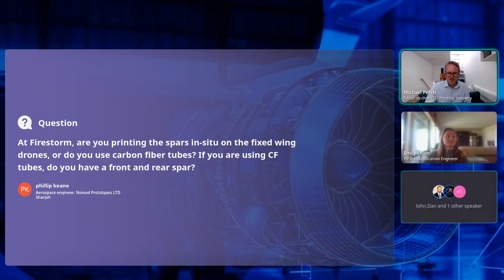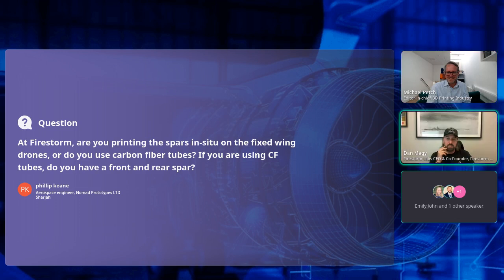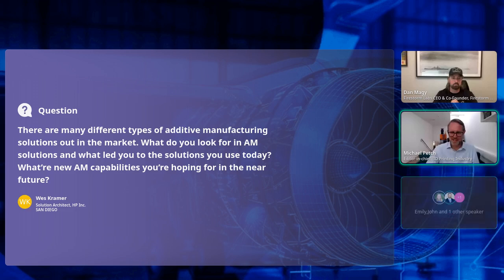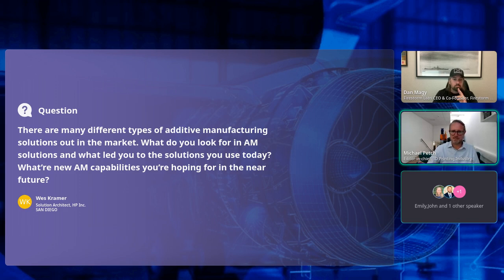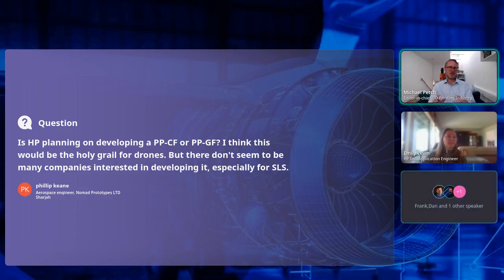Additive Manufacturing for UAVs: How 3D Printing is Transforming Drone Production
From the AMAA Virtual Event, discover how additive manufacturing is changing UAV design, production, and field operations.

Learn how industrial 3D printing enables lighter drones, faster iteration, scalable manufacturing, and on-demand repairs.

In this expert panel, leaders from HP, American Makes, Blueflite, and Firestorm discuss how additive manufacturing, industrial 3D printing, and HP Multi Jet Fusion (MJF) are helping accelerate innovation across the drone, aerospace, and defense industries.

Explore how manufacturers are using 3D printing to create lightweight airframes, optimize aerodynamic performance, reduce assembly time, and enable rapid design changes without traditional tooling constraints.

The discussion also covers distributed manufacturing, field repair capabilities, qualification standards, advanced materials, cybersecurity challenges, and the future of digital manufacturing for UAVs.

Whether you’re involved in drone manufacturing, aerospace engineering, or industrial production, this session provides practical insights into how additive manufacturing is supporting the next generation of unmanned systems.

About HP Additive Manufacturing:

HP Additive Manufacturing Solutions, a division of HP Inc., provides industrial 3D printing and additive manufacturing solutions for manufacturers, product engineers, designers, and production service providers. Through HP Multi Jet Fusion, Metal Jet, and Industrial Filament technologies, HP supports prototyping, tooling, spare parts, and end-use production across automotive, aerospace, drones, industrial manufacturing, robotics, orthotics and prosthetics, healthcare, and consumer goods. HP also provides software, materials, and a global partner network to help organizations adopt digital manufacturing."